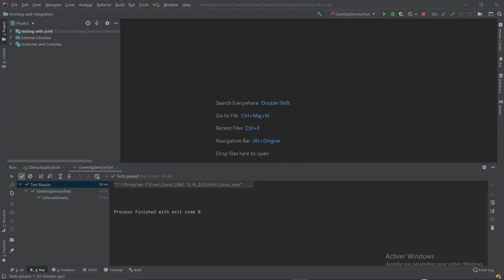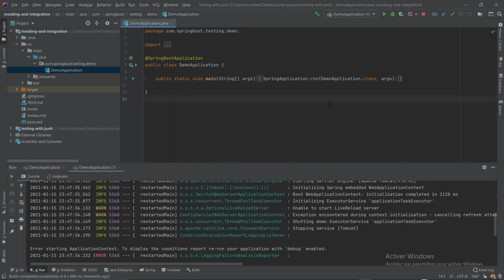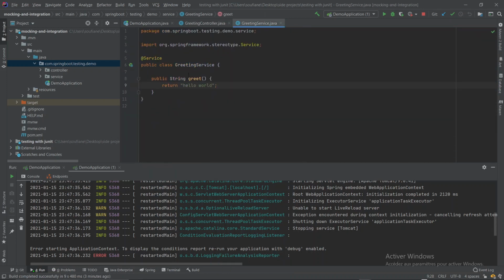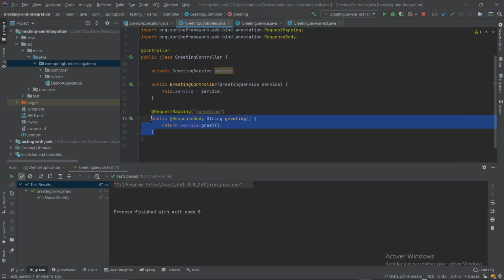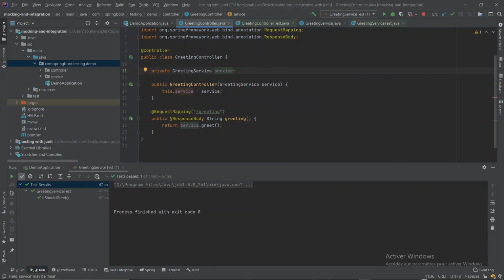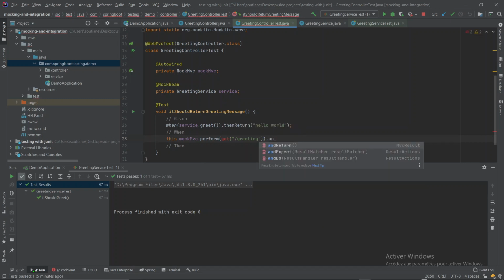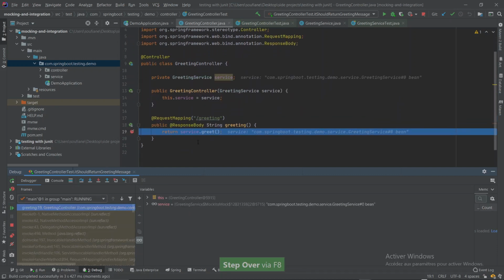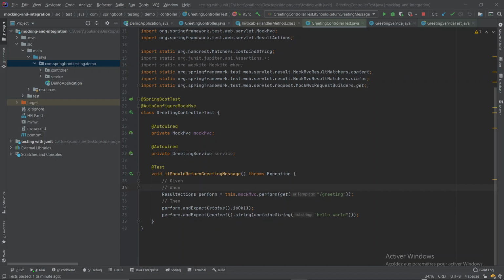part 6 mocking and integration test